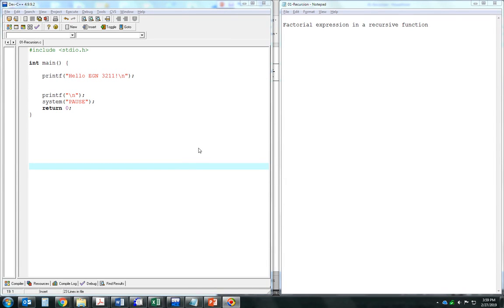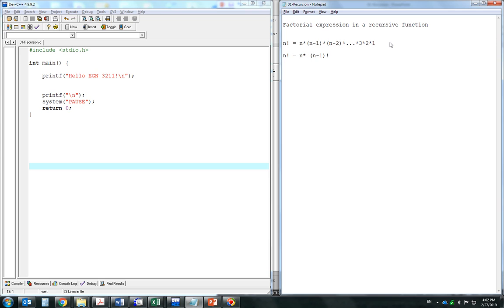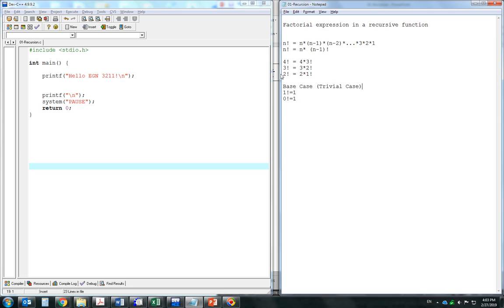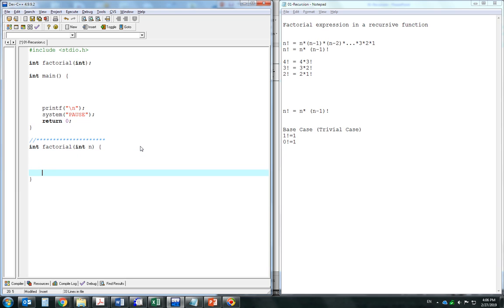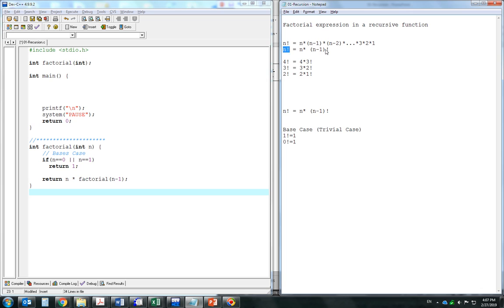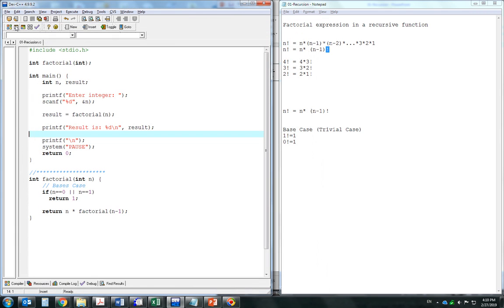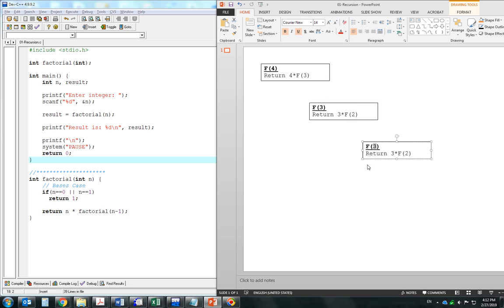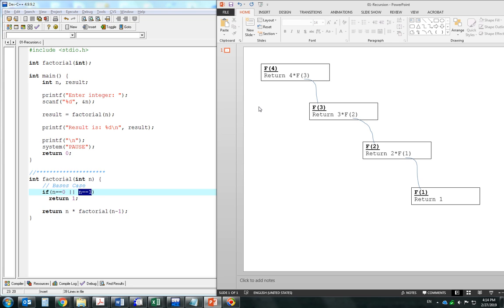Recursion (Part 1: factorial)